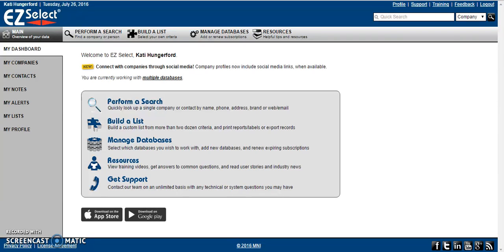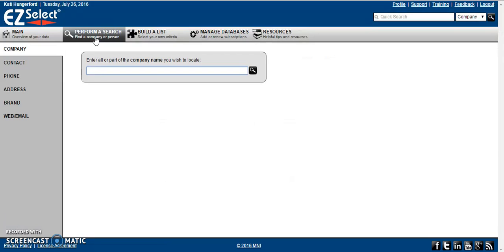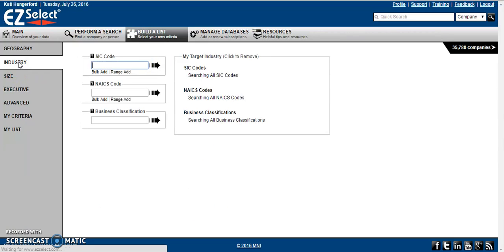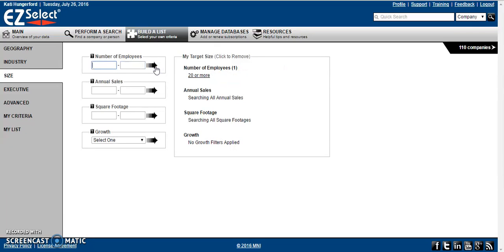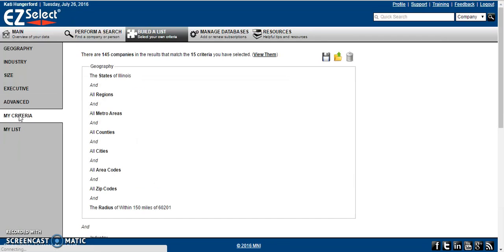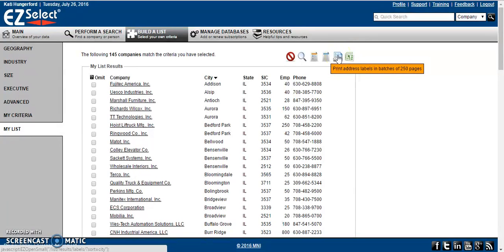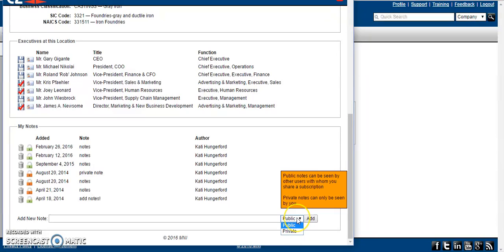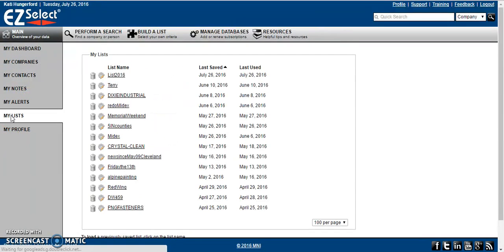IndustrySelect - General Overview